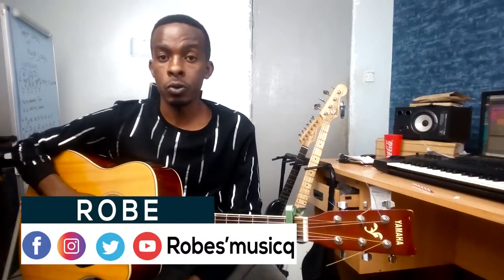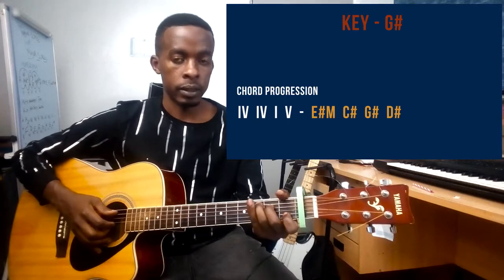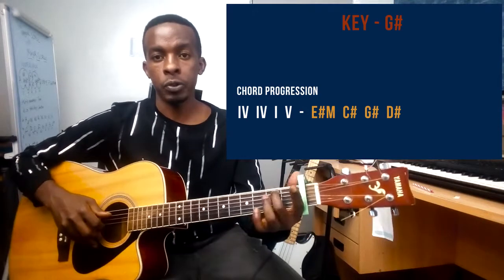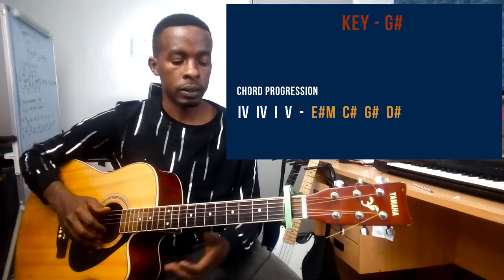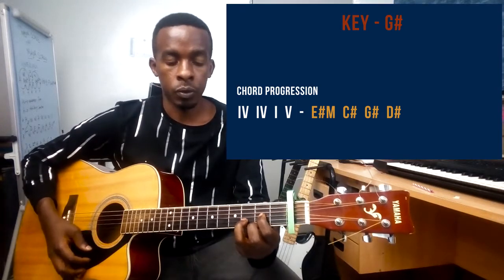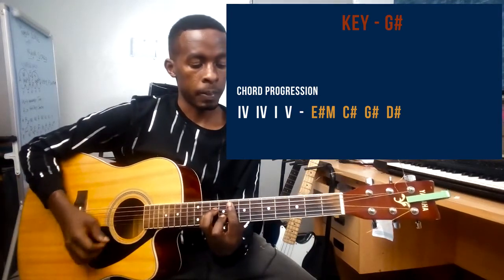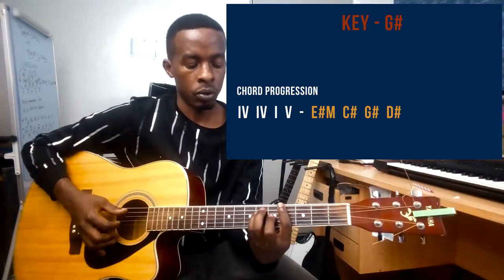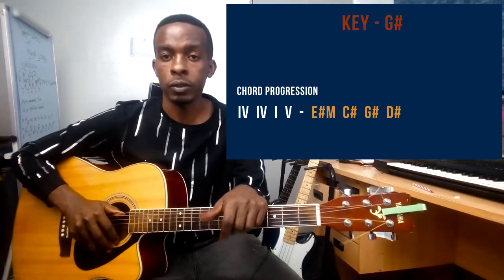Rayvanny Ft Zuchu - Number One (HOW TO PLAY ON GUITAR LESSON/TUTORIAL)